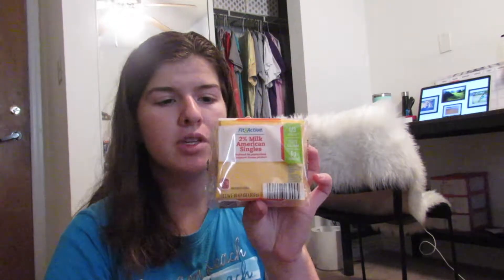College Grocery Haul on a Budget! Under $40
♡ OPEN ME ♡

Amazon Student
BB&T: Hi! If you open a personal checking account with BB&T we'll both get $50. and use code MS218430
eBates: I get Cash Back when I shop online - Sign up with Ebates and you can too!
Kanga: Get $5 off your first Kanga order
MEGS4KV
Lyft: Want up to $50 in free ride credit on Lyft?
Magic Links:
I use MagicLinks for all my ready-to-shop product links.
Moe’s Southwest Grill: Sign-up for Moe’s Rockin’ Rewards and use my code Megan6349. You’ll get 50 points when you sign up and I’ll get 100 points when you scan your first visit. to Rock On!
Opinion Outpost: Sign up and complete a survey at @OpinionOutpost and I have the opportunity to earn up to $5! It is 100% Free!
Sand Cloud: Check out Sand Cloud!
Every purchase helps support marine life!
UNiDAYS: Free student discount at American Apparel, Apple, Urban Outfitters, ASOS +loads more with UNiDAYS
Wag!: Use my invite code: MEGAN0250, and get $20 in Wag! credits. It's the dog walking app with live GPS tracking!
Wildflower: Get a discount on the hottest iPhone fashion accessories by clicking the link to get the code.